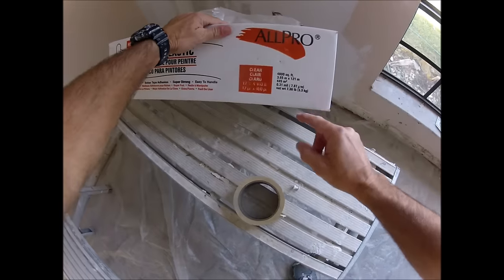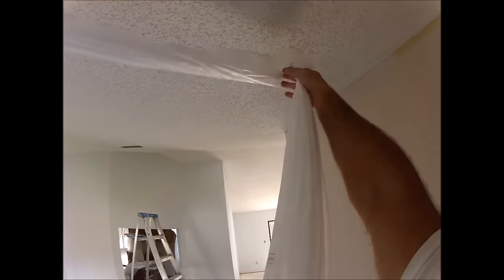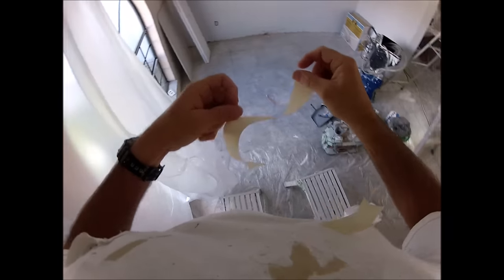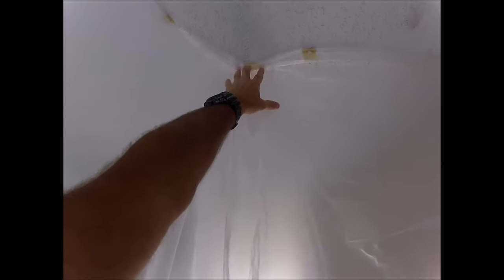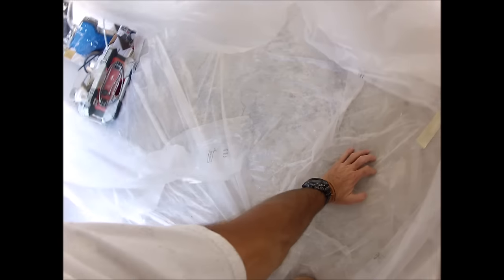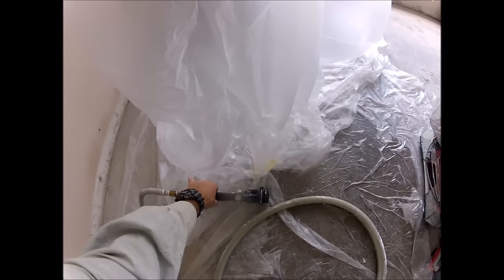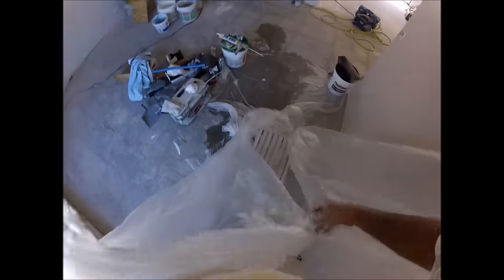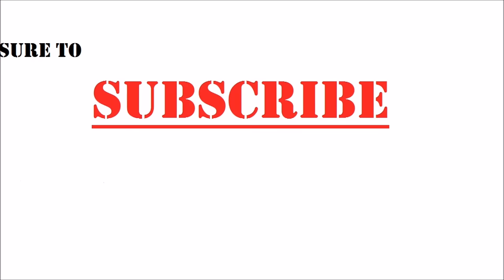How to make a DIY Dust Containment Plastic Bubble Fast and Easy! 😷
Amazing Tack Trick! If you do interior repairs? This video is a must watch! I reveal my very own dust containment bubble tricks developed from 20 years of trial and error. I'll show you how to easily make a dust containment bubble that's great for keeping drywall dust control, drywall or insulation debris, spray texture or paint spray booth and protect from over spray from entering in otherwise clean home.
These dust containment bubbles can come in handy for DIY, painters, handyman, handy girls, carpenters, insulators and restoration companies! All you need to have is some .31 mill plastic, masking tape and a box of pushpins similar to thumbtacks.
In this particular project I'm going to be spraying a popcorn ceiling texture on the repaired area on the ceiling. This bubble will keep any texture from flying around the room and making a huge mess! I hope you enjoyed the video and can prevent a big mess from happening during a remodel or repair job. As always if you enjoyed the video give it a thumbs up. if you have any questions please leave them in the comment section and I'll be happy to answer them. -Paul
if you're new to the channel welcome! My name is Paul and I've been a drywall and painting contractor for over 20 years. I'll be sharing tips, tricks and how to videos for all of your drywall, texturing and painting needs. So be sure to hit this
🔥**LooK** 🔥Products used in this video and a couple other of my favorite drywall repair products:
-~-12-Feet X 400-Feet .31 Mil High Density Painters Poly Film-~
-~-3M 1 1/2" General Purpose Masking Tape-~
-~-3M ScotchBlue Safe-Release Painters Tape 1 1/2" -~
-~-Push Pins ( 200 count)-~
-~-LENOX Tools Gold Quick-Change Retractable Utility Knife-~-
Below in Paul's Drywall and Painting Shop are some of my favorite hand tools and products :
How to apply a skim coat series:
Part 1
Here's the link to the video where I showed How to apply a skim coat to your walls for a smooth finish- Skim coating drywall. In this video tutorial I showed you how to apply a skim coat to your walls.